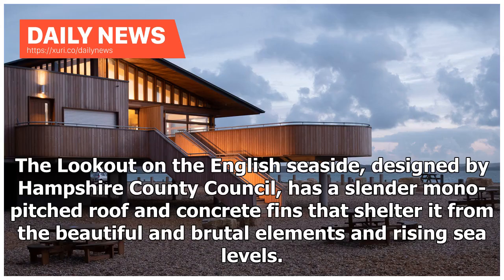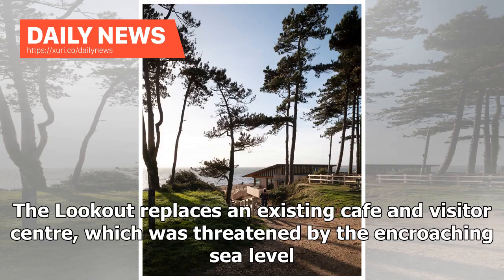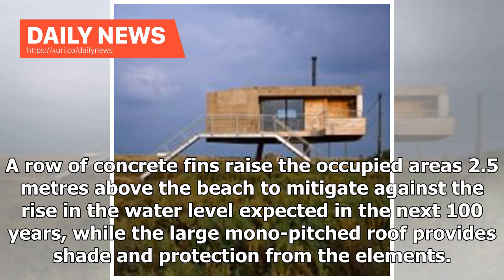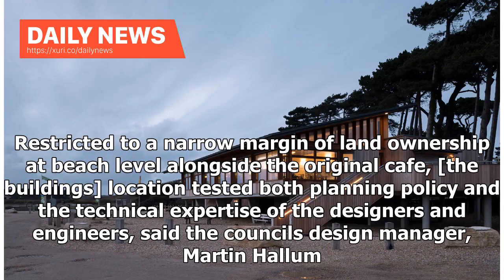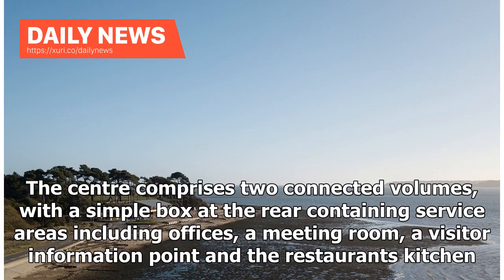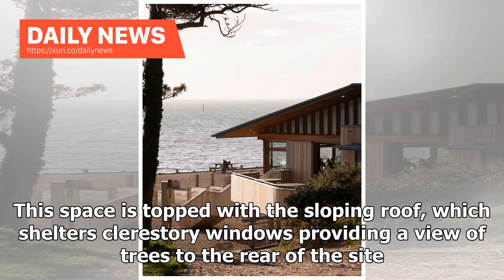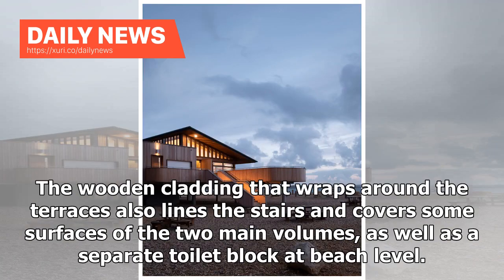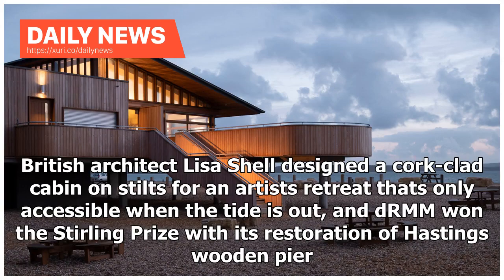Daily News - Visitor centre on Englands coast built to withstand a century of rising seas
The Lookout on the English seaside, designed by Hampshire County Council, has a slender mono-pitched roof and concrete fins that shelter it from the beautiful and brutal elements and rising sea levels. This visitor centre and restaurant was designed by Hampshire County Councils Property Services to improve the experience for visitors to Lepe Country Park on the Englands south coast. The Lookout replaces an existing cafe and visitor centre, which was threatened by the encroaching sea level. Its n...